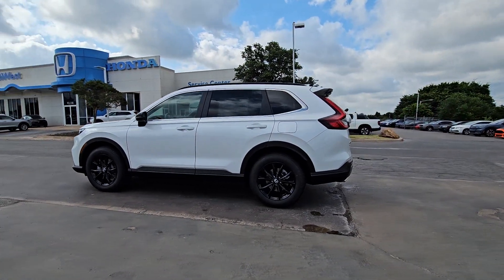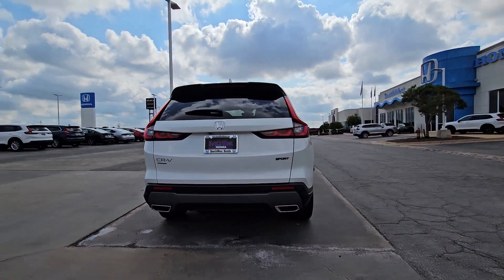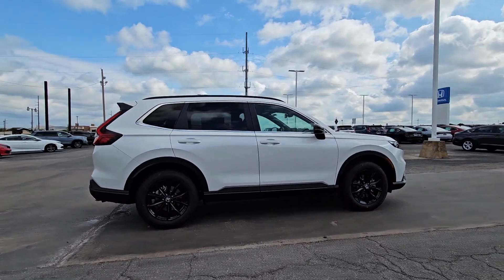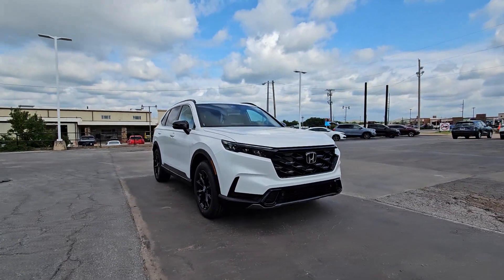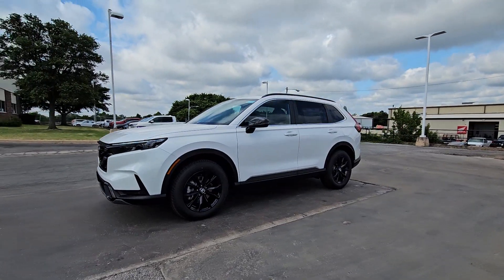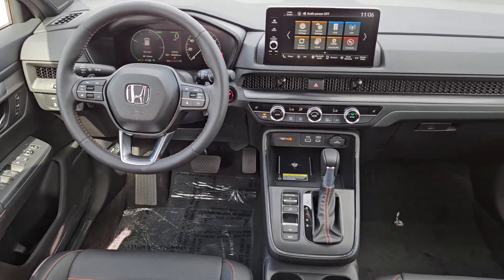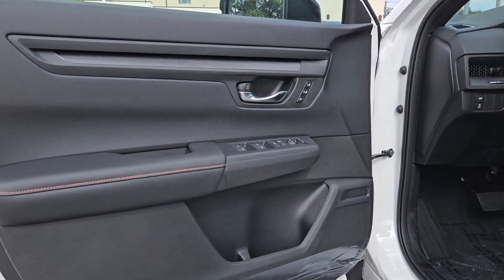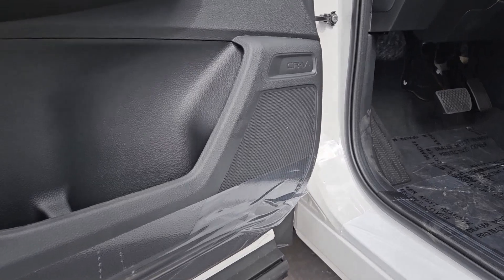2025 Honda CR-V_Hybrid Sport-L Lawton, Oklahoma City, Norman, Wichita Falls, Ardmore OK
New 2025 Honda CR-V_Hybrid Sport-L available at Southwest Honda located in 5010 NW Cache Rd, Lawton, OK, 73505.
Stock#: H2500028 - VIN#: 2HKRS6H82SH803056

CR-V_Hybrid

Get into a car with value, the   2025  Honda CR-V_Hybrid. This stylish CR-V Hybrid is not only highly pleasing to drive, it also offers climate-friendly hybrid efficiency, a tasteful interior loaded with desirable tech, generous standard driver-assist safety features, and a spirit of adventure that shines through on every journey.  These are just some of the great options this vehicle comes with: Keyless Entry, Moonroof, Satellite Radio, Adaptive Cruise Control, Back-Up Camera, Power Liftgate, Power Passenger Seat, Heated Mirrors, Blind Spot Monitor, Dual Zone A/C. Get the fuel-efficiency you need and the style and versatility you want in this ingenious CR-V Hybrid. Our team will give you an outstanding test drive experience. Stop in today!